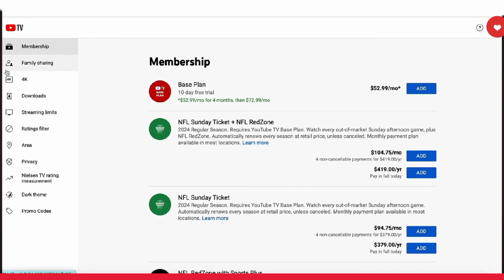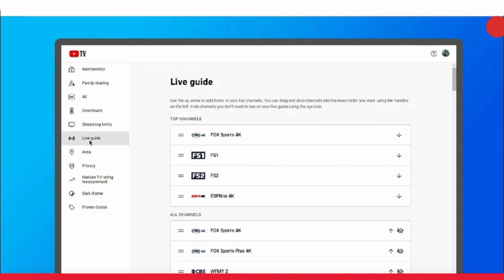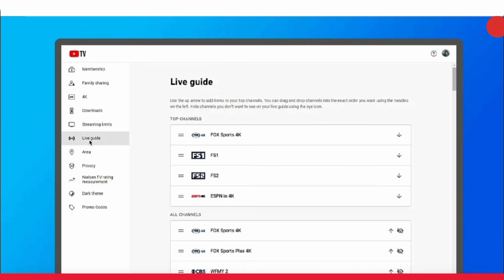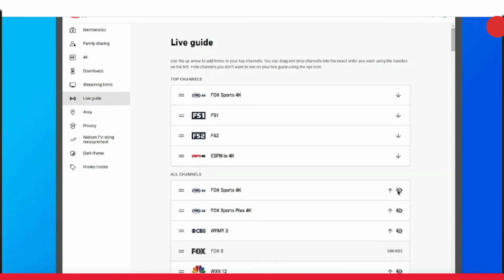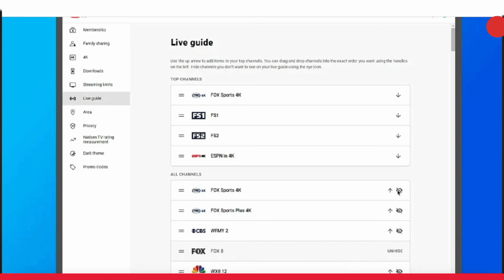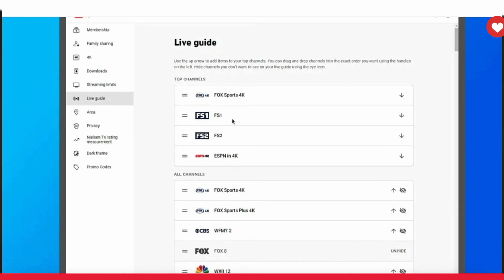How to change channel order on youtube tv (Best Way)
To change the channel order on YouTube TV, open the YouTube TV app, go to "Library," and select "Live." In the "Live" tab, click on "Sort" or "Customize" (depending on your device), then drag and drop channels to reorder them according to your preference. Save your changes to set the new channel order.